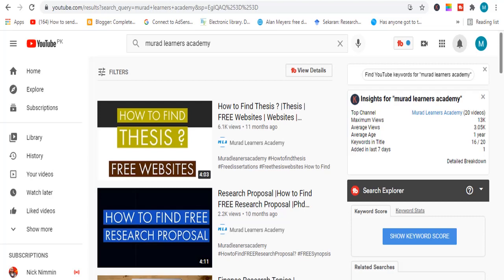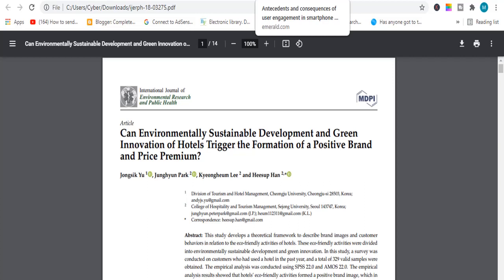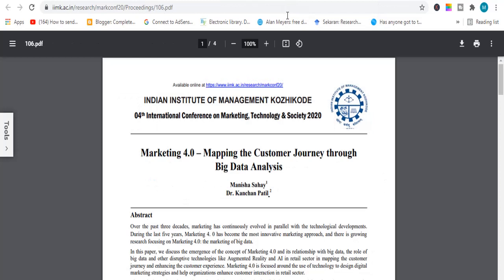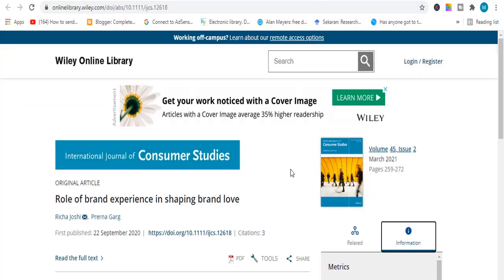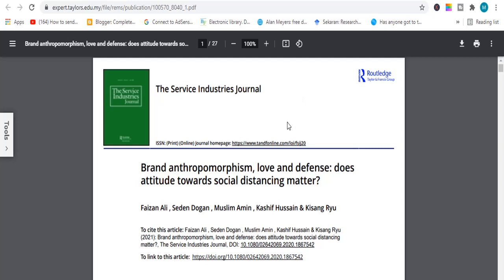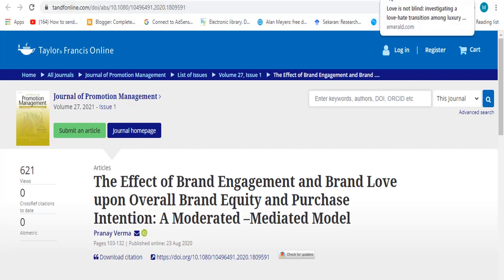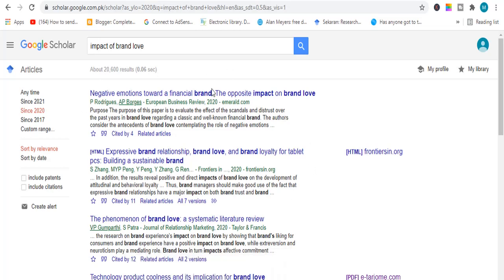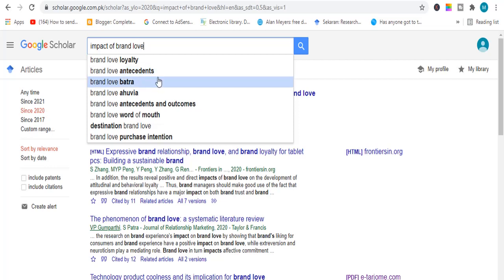Marketing Research Topics l Brand Research Topics l Research Topic l Brand Love Research Topics